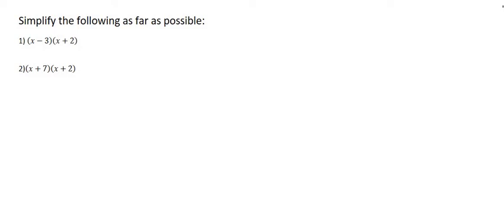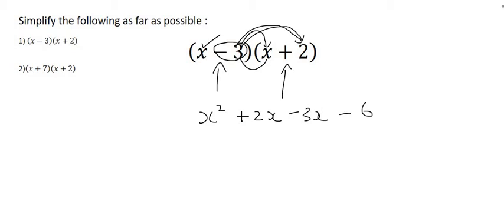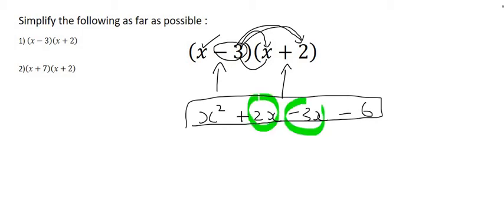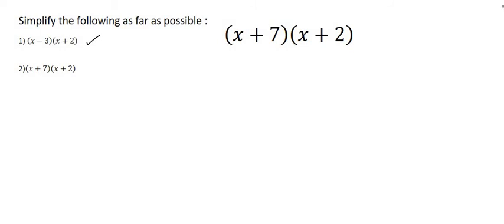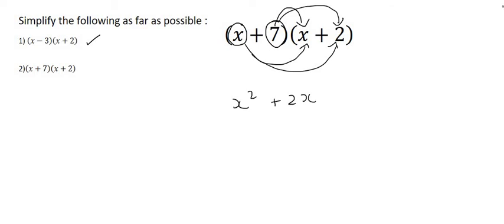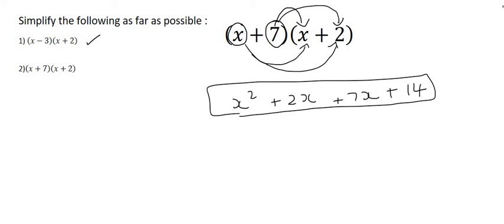1) Binomial x binomial | products grade 10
In this lesson we introduce Grade 10 products. Specifically, we will learn how to multiply 2 binomials together.

Did you know that we have a complete Gr 10 Maths course?

Ignore this writing:
product grade 10
gr 10 product
grade 10 products